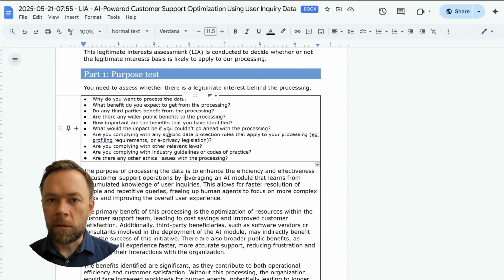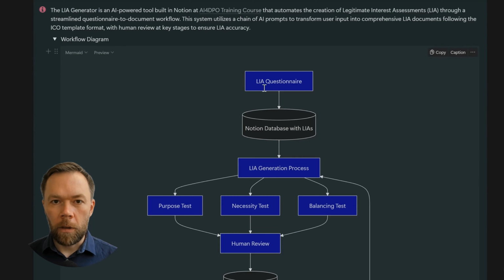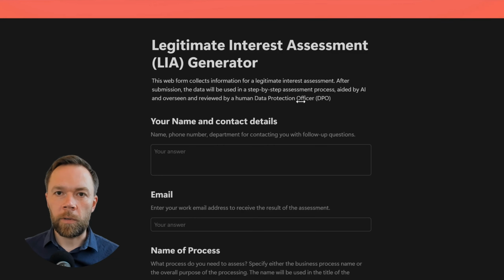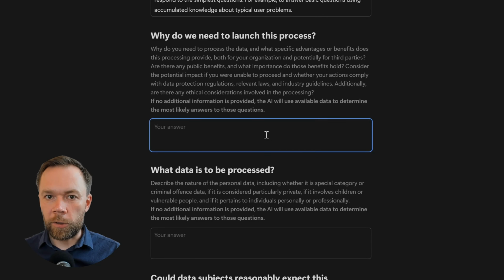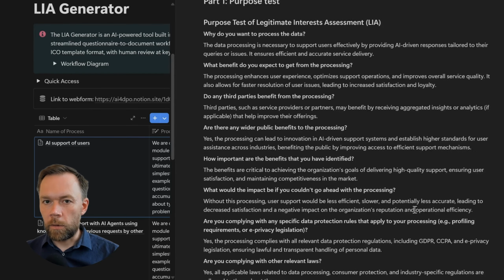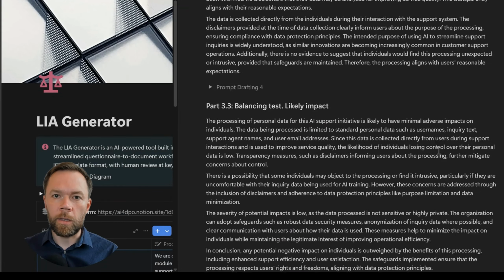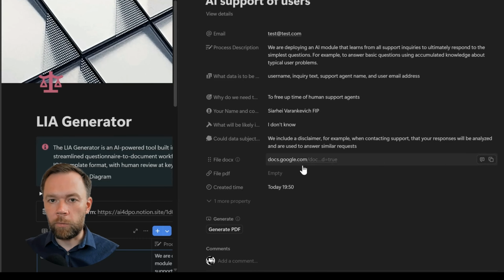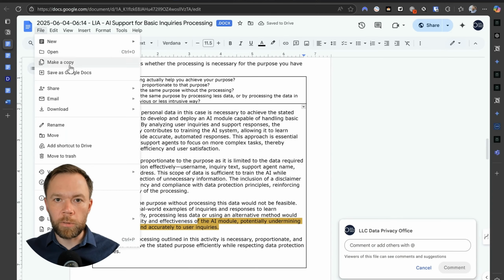LIA Generator AI4DPO using Notion AI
🎥 Excited to share something that could change how privacy professionals handle Legitimate Interest Assessments!

During one of our AI4DPO course sessions, we developed an AI-powered LIA generator that's now ready for testing. This tool transforms a simple questionnaire into comprehensive LIAs following the ICO template format.

Your feedback on the generated LIAs will help us fine-tune the system and make it even more effective for the privacy work. 🚀

🎓 For those interested in building similar tools, this template is available as part of our AI4DPO course package, where you'll learn to develop your own AI-powered privacy workflows at our upcoming AI4DPO course starting next week

I work at Data Privacy Office helping companies with privacy and data protection. My goal is to show privacy professionals how AI can make their work easier and more efficient. This LIA tool is a great example of this - it helps privacy pros do their work better, smarter and faster.